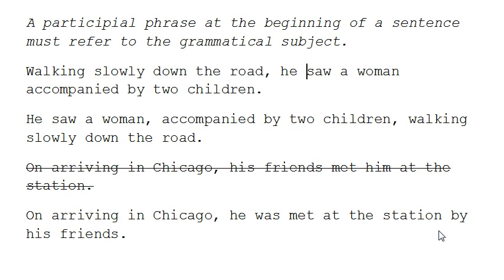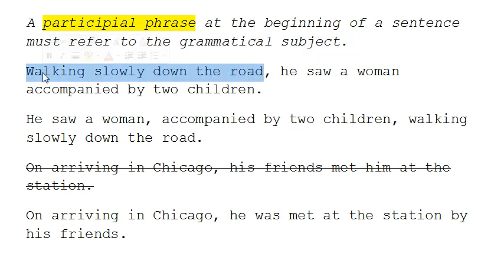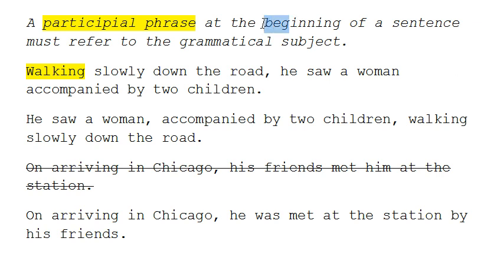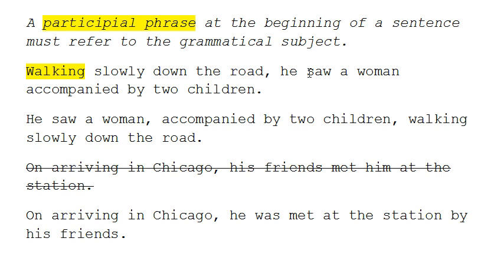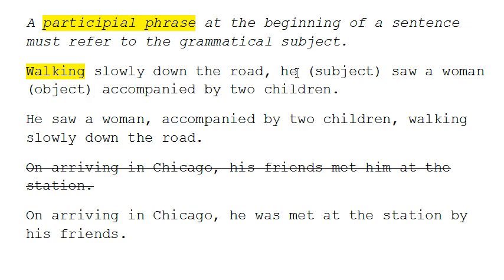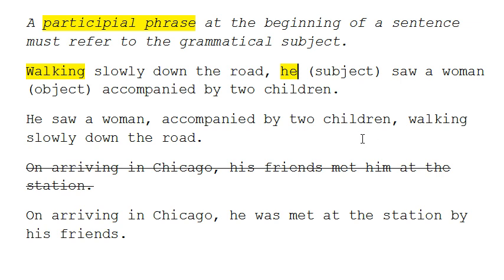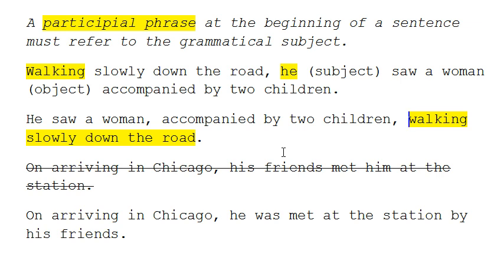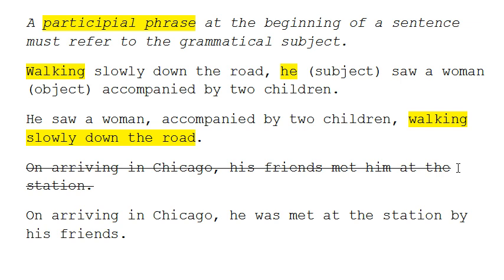How to Write Better No.11: Strunk & White's Elements of Style: Usage Rule No.11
How to Write Better No.11: A presentation of Strunk & White's Elements of Style: Usage Rule No.11